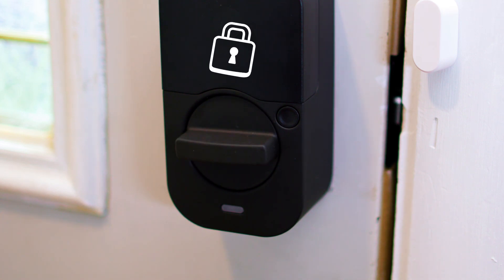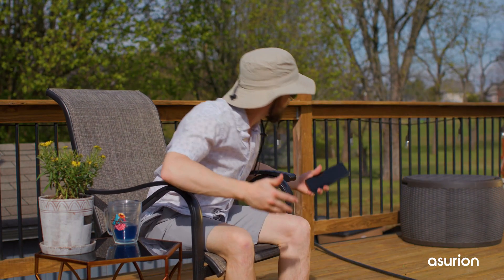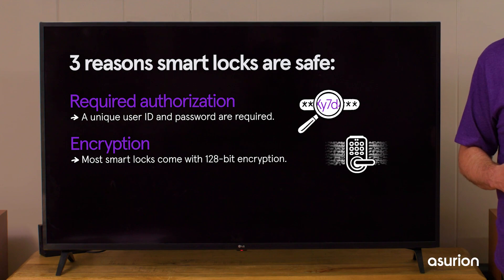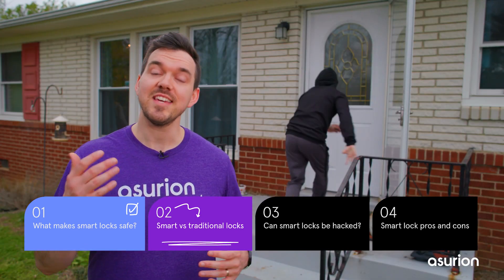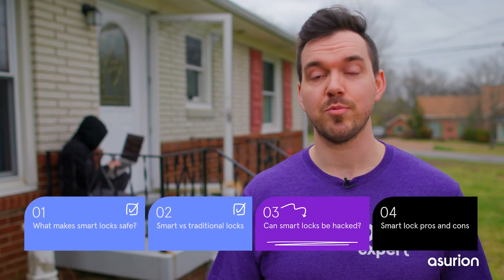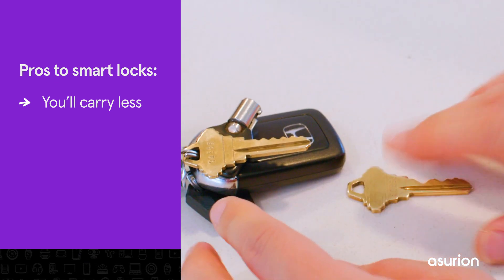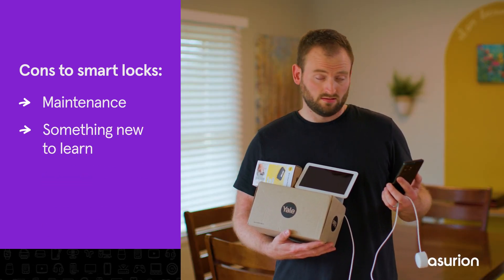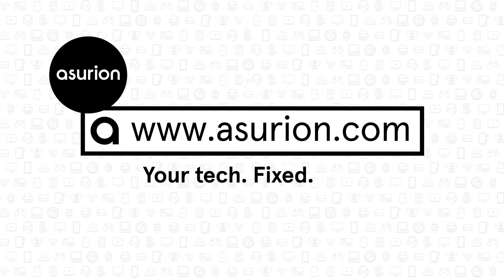Smart locks: Are they safe? What you need to know! | Asurion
You may already know about all the cool things smart locks can do but do you know why and how they are safe? Nate, an Asurion Expert from our Innovation Lab, talks about whether smart locks are safer than traditional key locks, if they can be hacked, and overall pros and cons.

0:00 Intro
0:14 Overview
0:28 Scenarios where a smart lock can help
0:50 What makes a smart lock safe?
1:28 Smart locks vs traditional key locks
1:58 Can smart locks be hacked?
2:17 Smart lock pros and cons
3:10 Must-have tips for smart lock owners